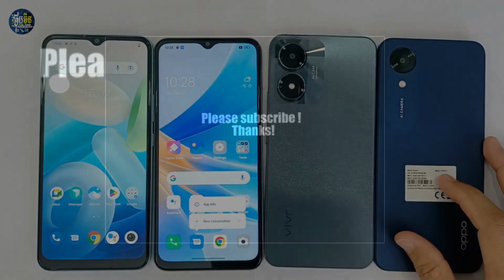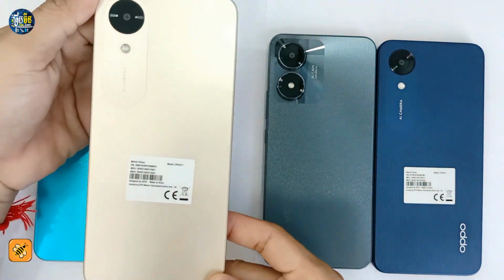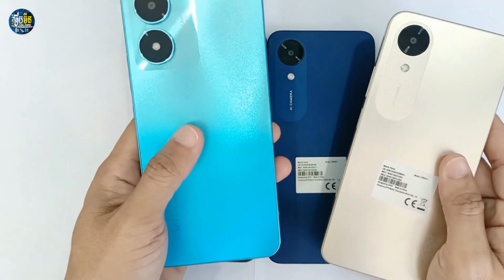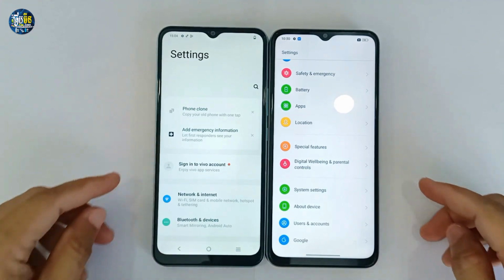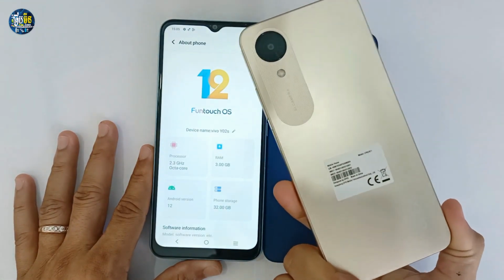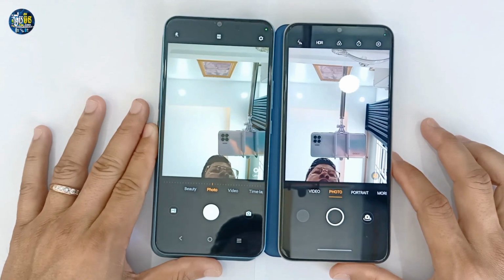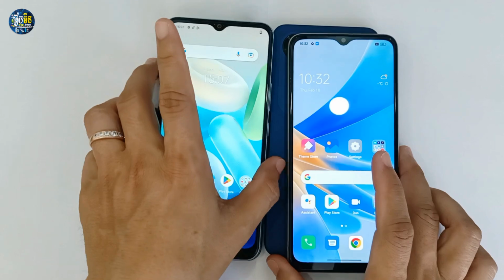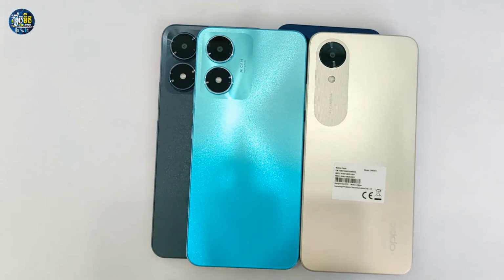Oppo A17k VS Vivo Y02S